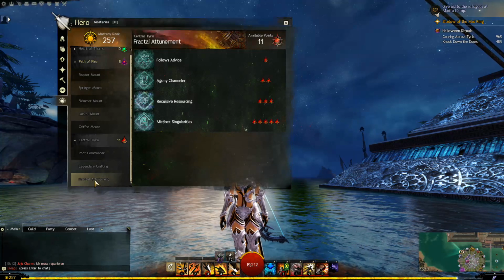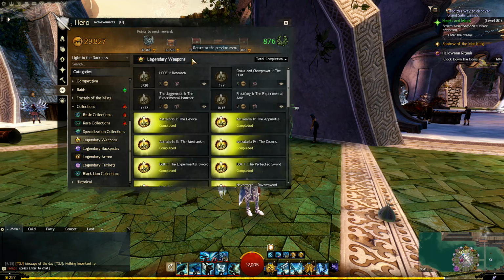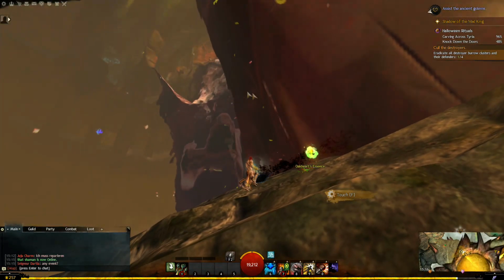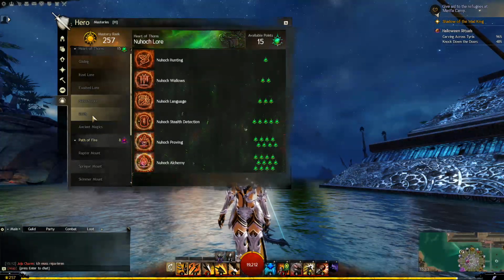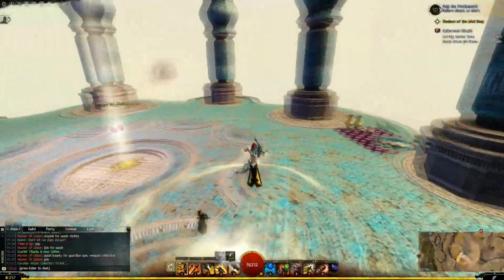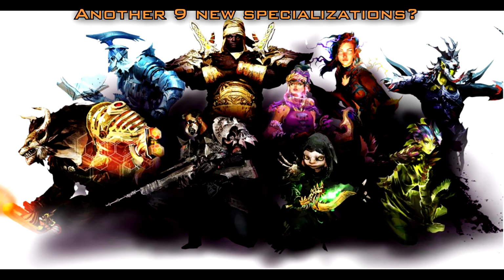Guild Wars 2 in 2017 (Expansions)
My audio got a little messed up (desynchronized between me and Sacred), I hope it won't pose too big problem to you guys.